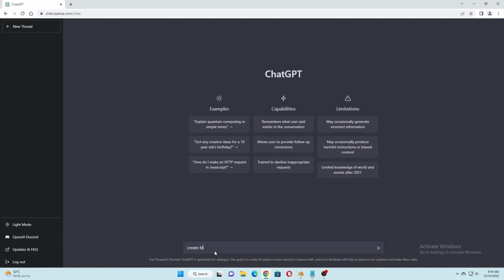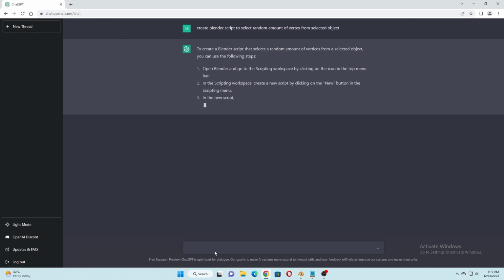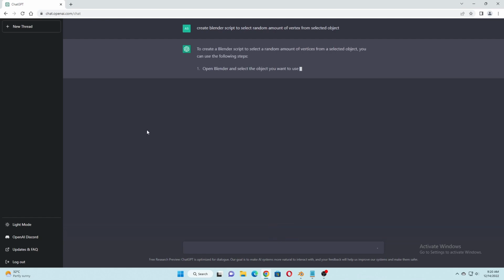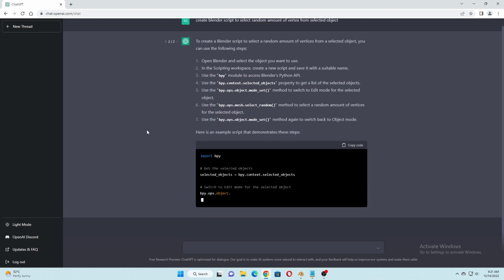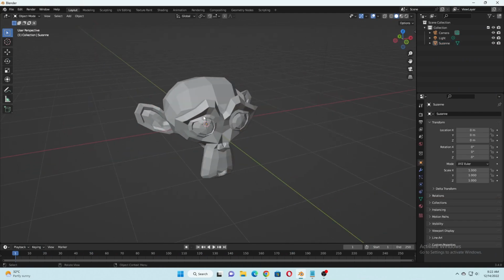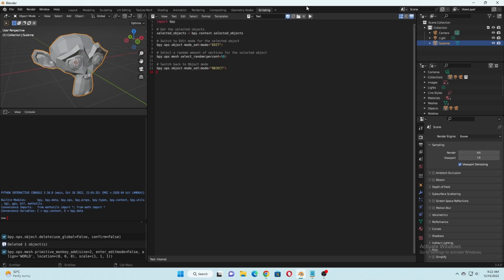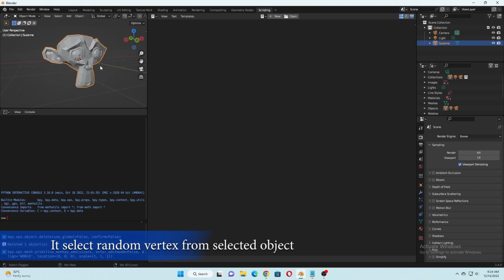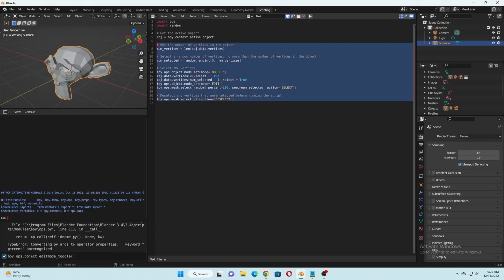Open GPT is terrifyingly Good - create Blender script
This is a very useful tool for everyone.